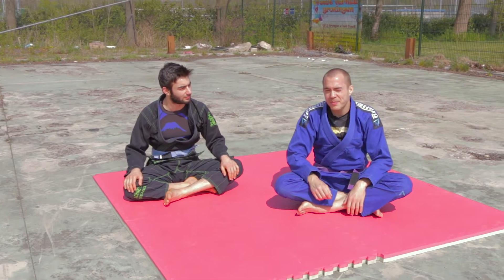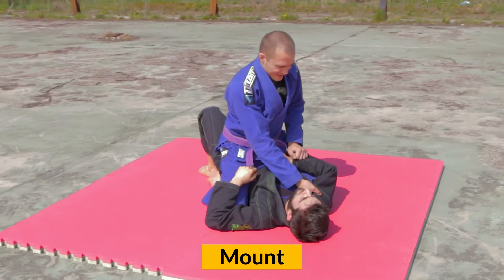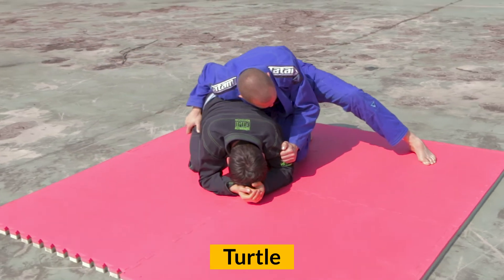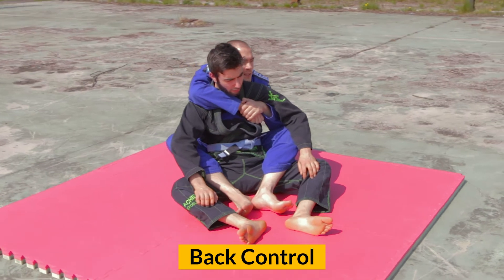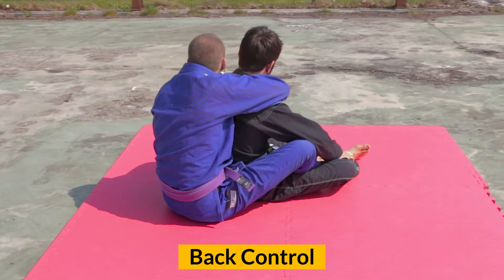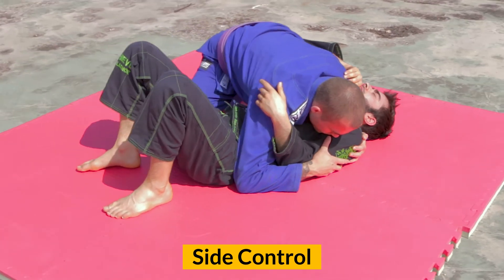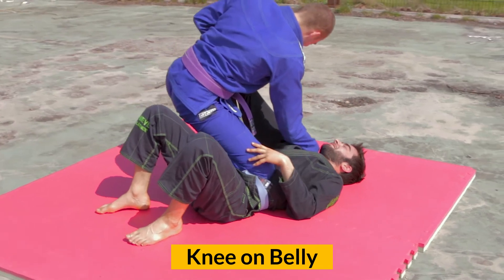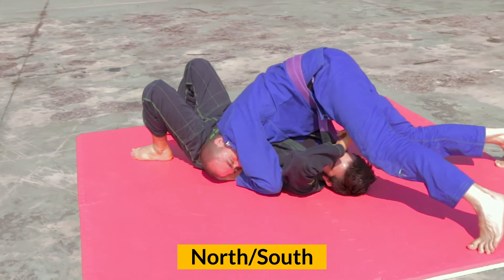BJJ Basics: Top Positions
The weather looked nice, so we took it outside. It was quite hot!

In this video we show you basic Brazilian Jiu Jitsu positions. In part 1 we show the the following top positions:
0:05 Mount
0:14 Turtle
0:24 Back Control
0:36 Side Control
0:45 Knee on Belly
0:55 North/South

In part 2 we show you the bottom positions and most used/popular guards these days.